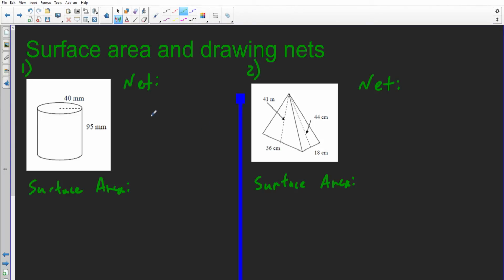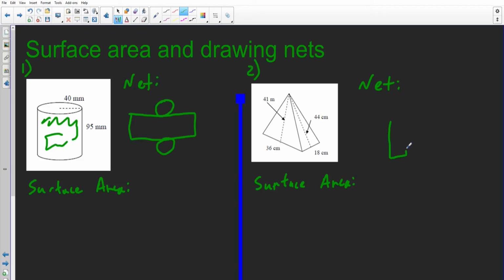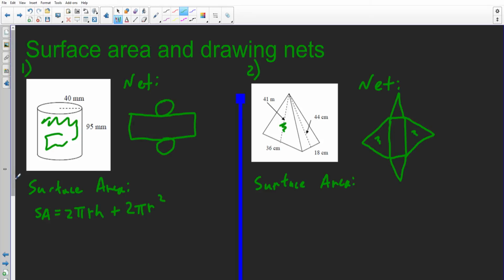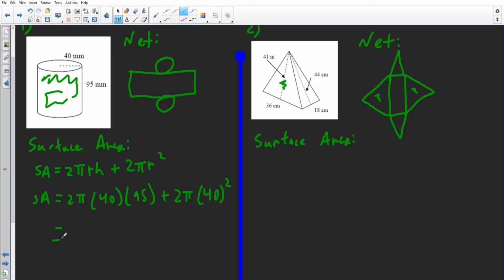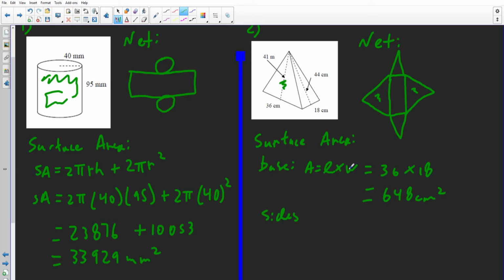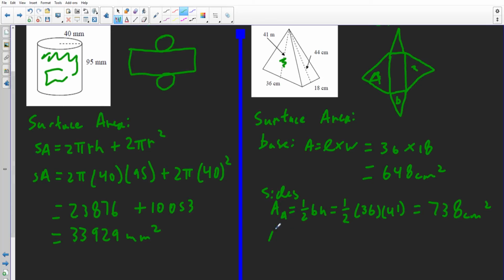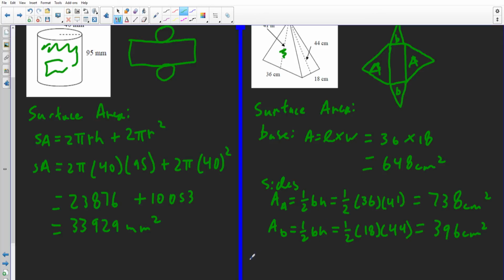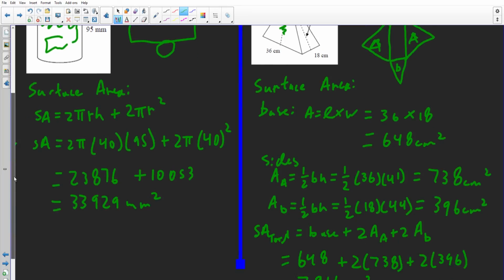Surface Area and Nets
Pilmer, D. C. (2010). Measurement Unit [PDF].